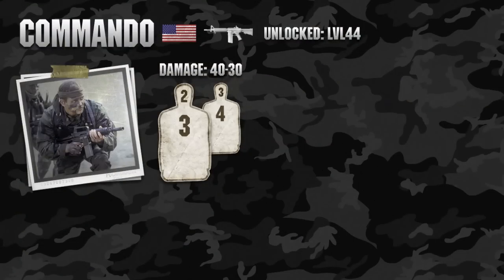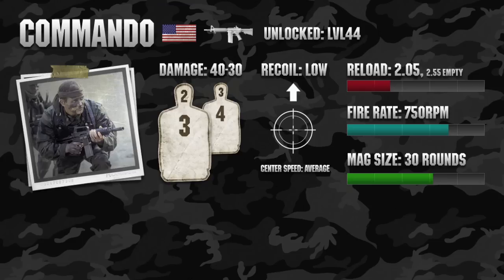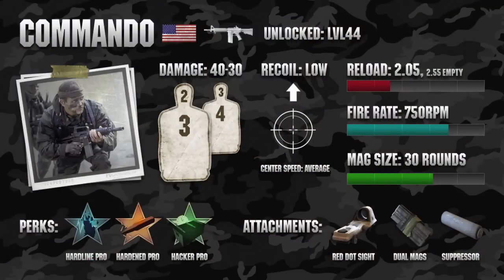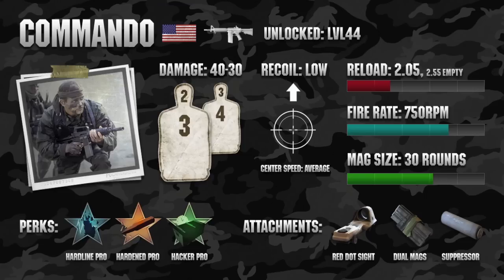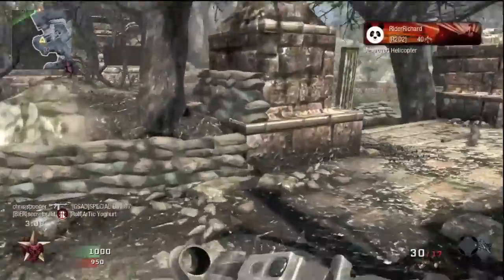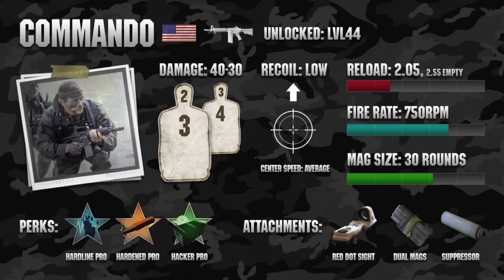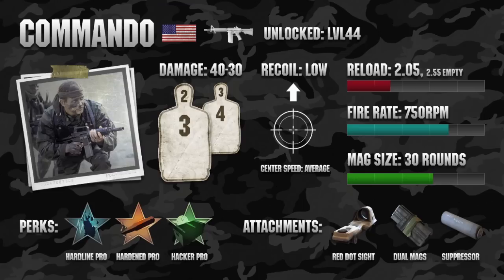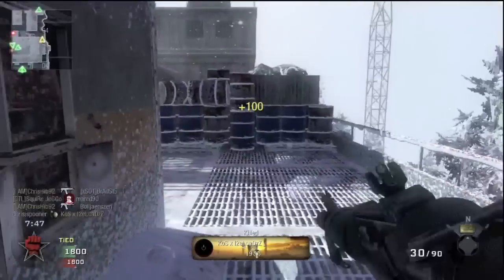Commando - Black Ops Gameplay, Weapon Guide & Gun Review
Black ops gameplay / gun review / weapon guide for the Commando assault rifle - Let's take a look at the stats of the Commando and talk about recommended perk and attachment setups.
I'll be reviewing the M16, Enfield, Famas, M14, AUG, Galil, FAL, AK47, Commando and G11